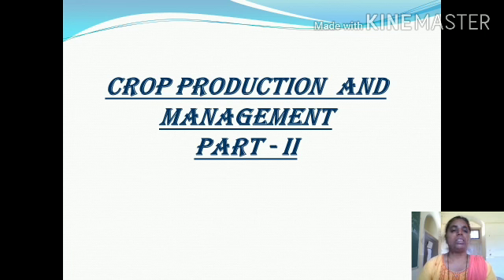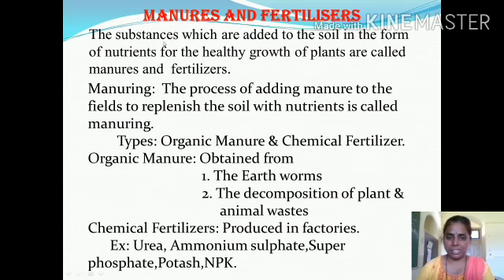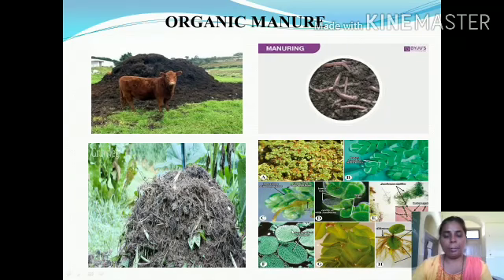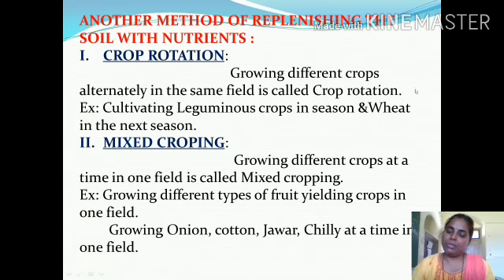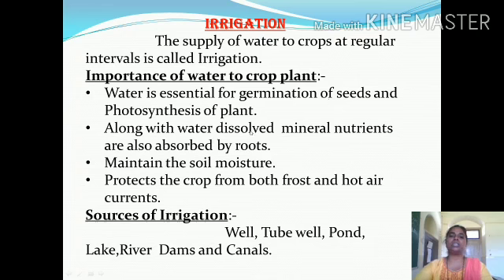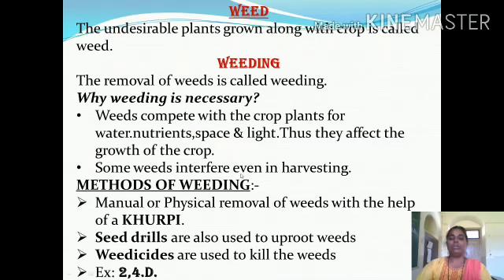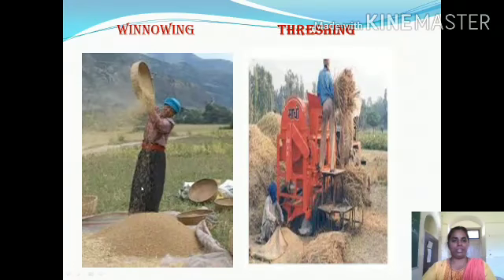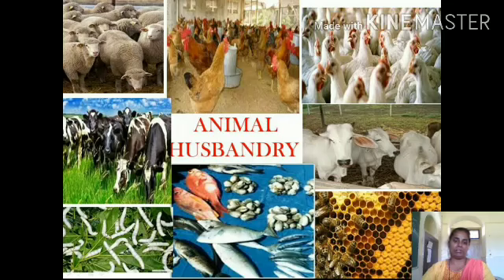Crop production and Management . Part II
Smt.Manjula.R.Koliwad .K.E.Board high school, Dharwad.